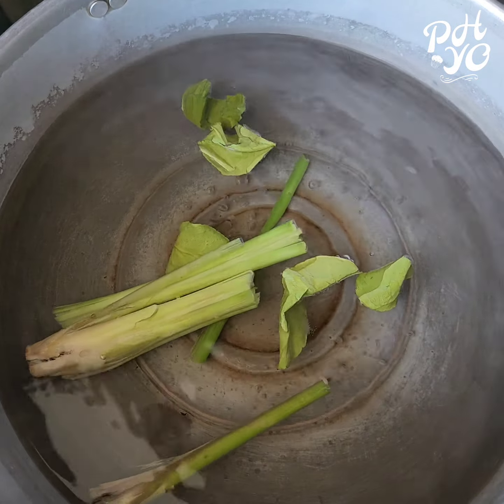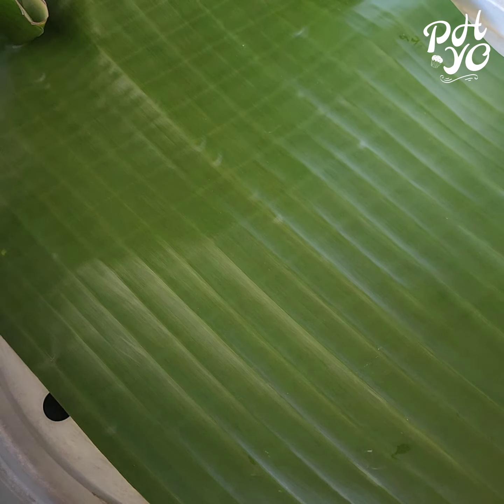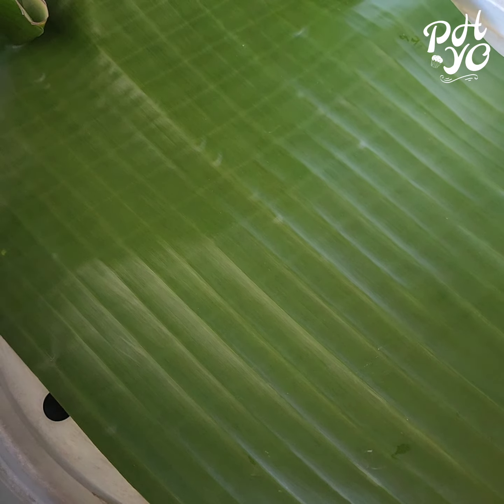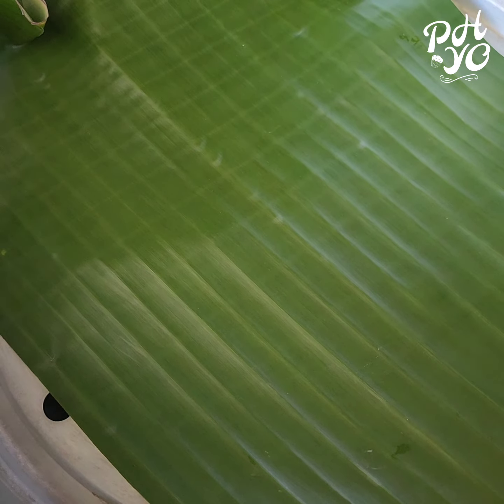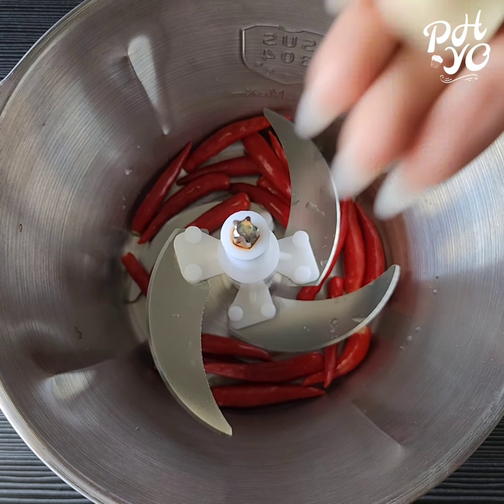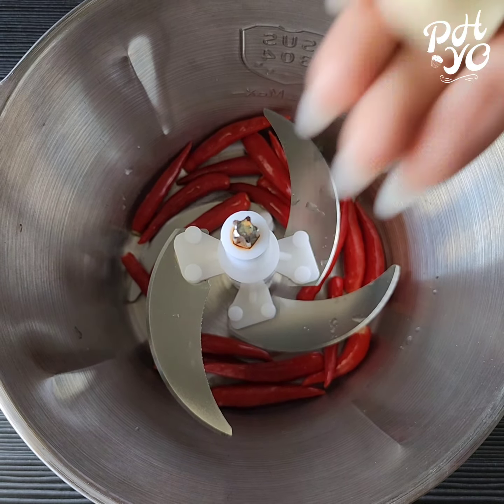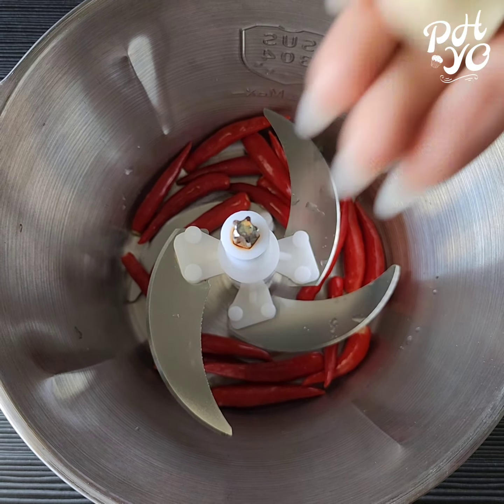လွယ်ကူမြန်ဆန်ပြီး ချဉ်ငံစပ်အရသာနဲ့ အရမ်းစားကောင်းတဲ့ ငါးသံပုရာပေါင်းနည်း…👩🏻‍🍳😋🐟